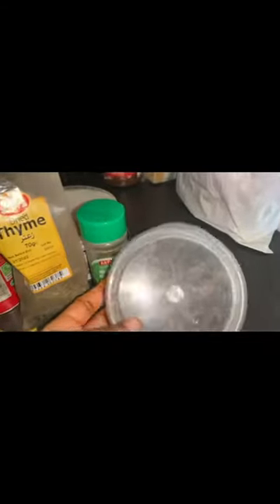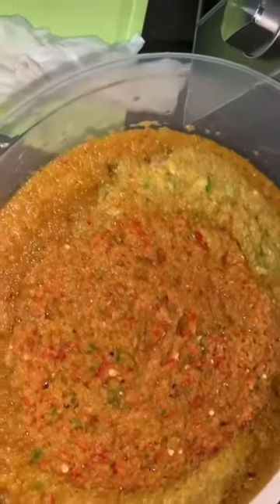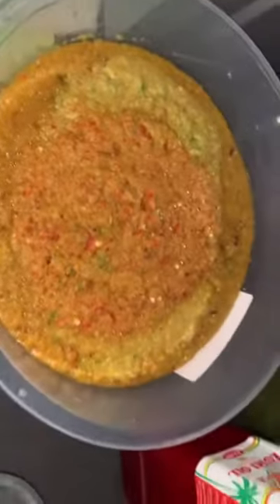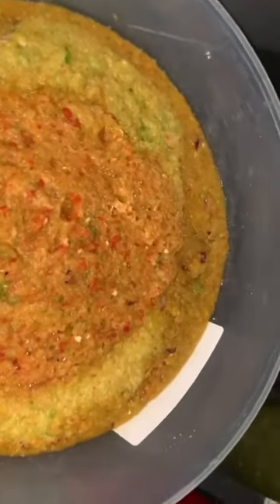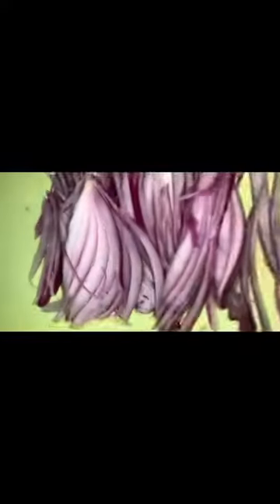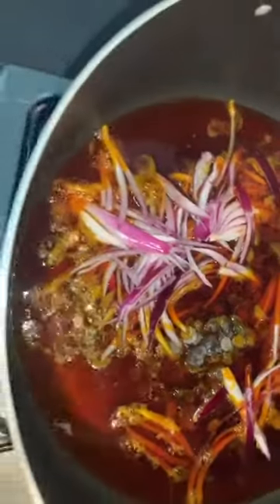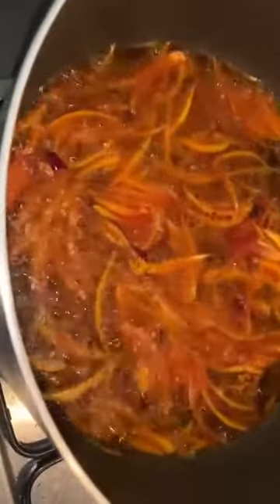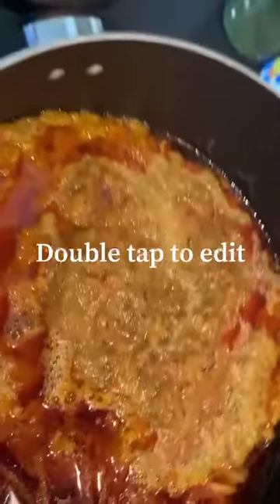Ayamase Sause (Ofada Stew)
Ingredients for the stew are:

Large Onion
Habanero Rodo
Locust Bean
Chicken
Crayfish
Tripe
Palm Oi
Beef stock
Salt

Location: Coventry, UK